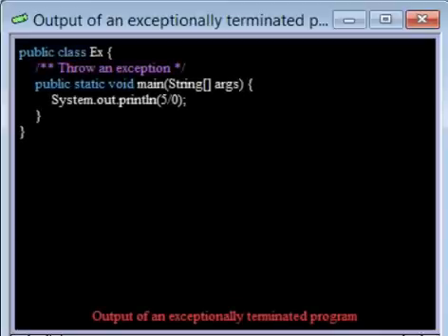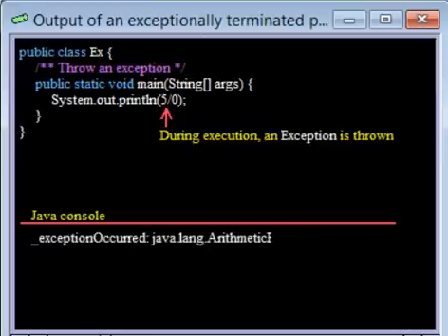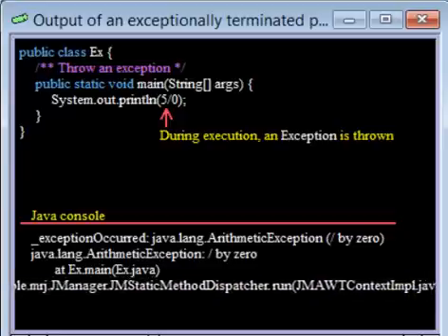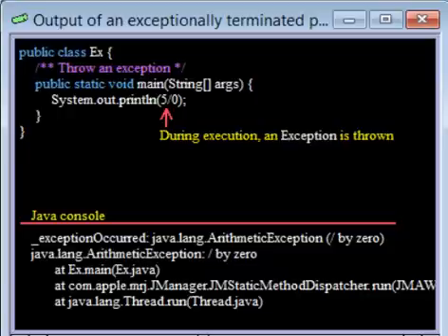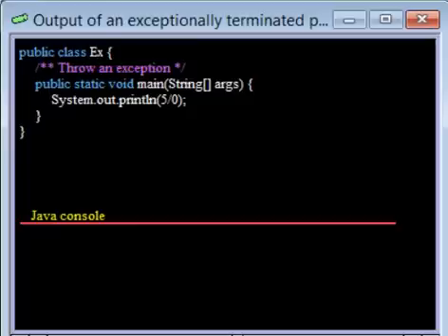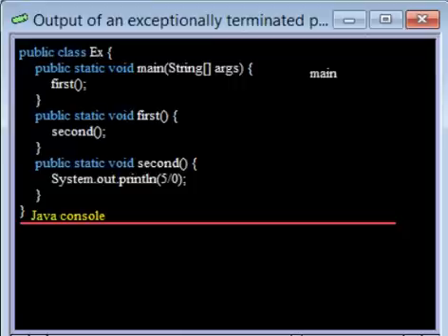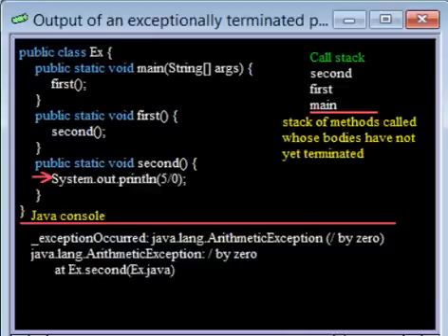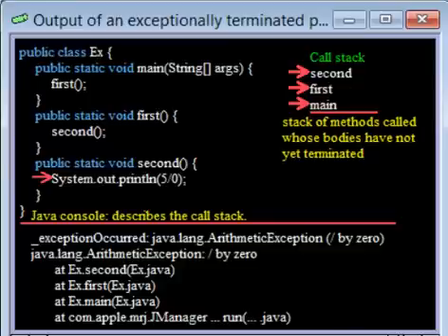Exceptions 1. Output of a thrown exception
If an exception is not caught by the program, it is thrown out of the program into the system, and the system prints information about the thrown exception. We show how to analyze that output.